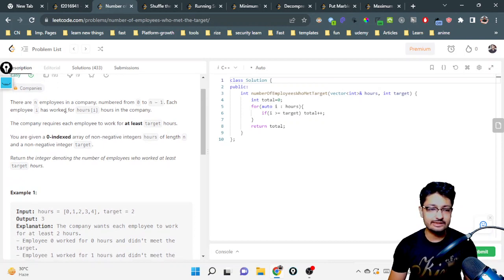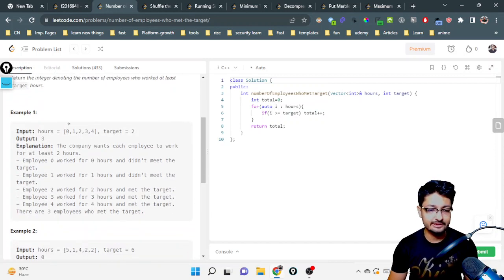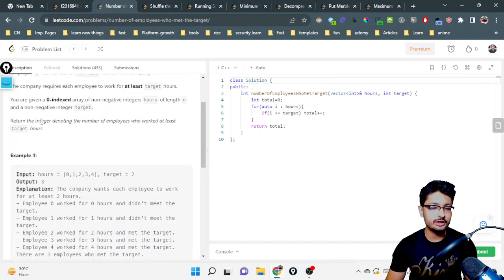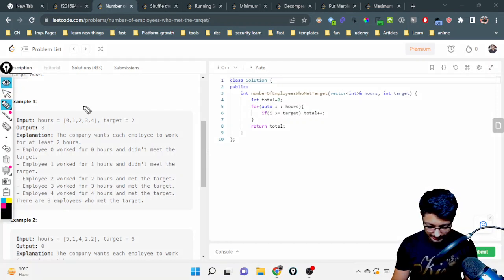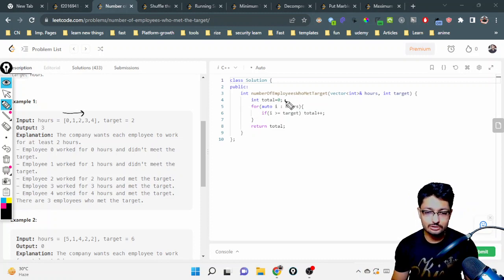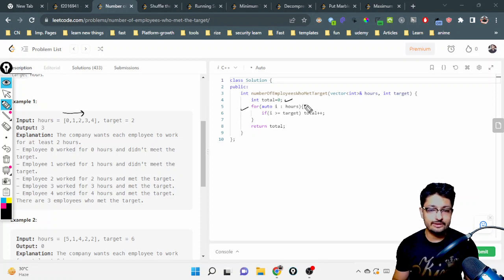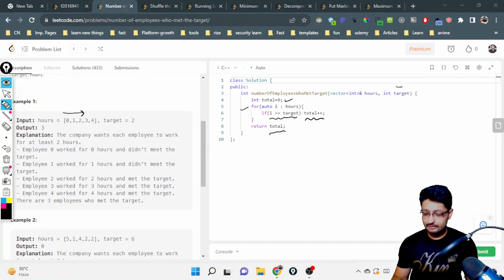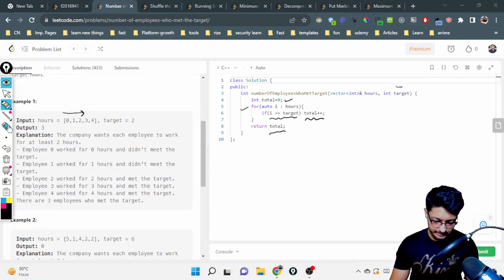2798. Number of Employees Who Met the Target | LEETCODE EASY